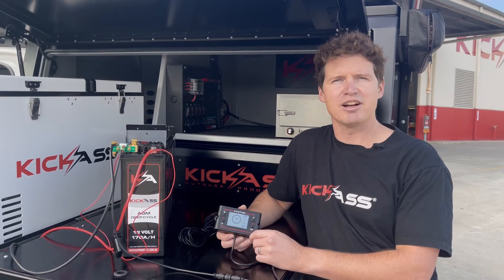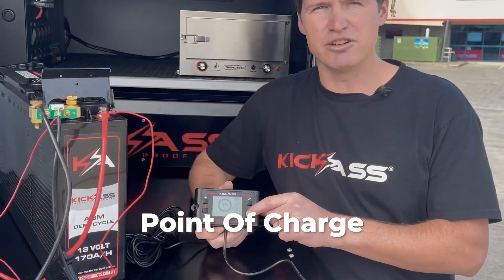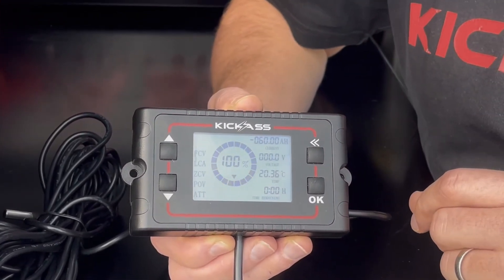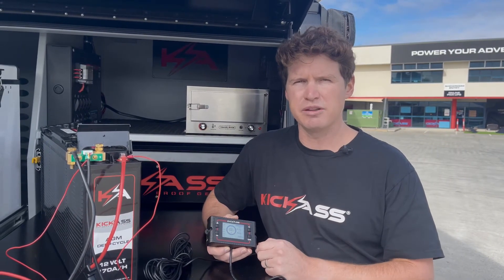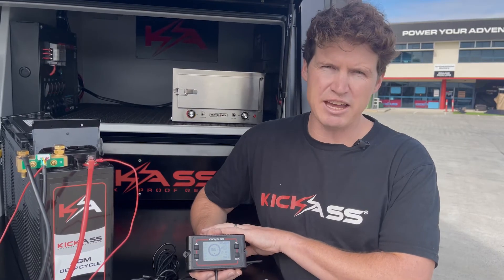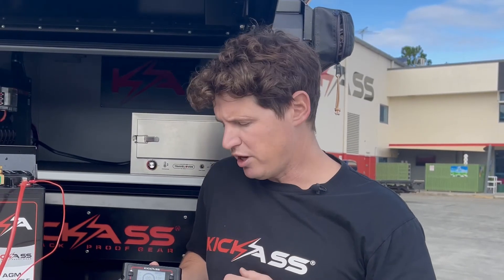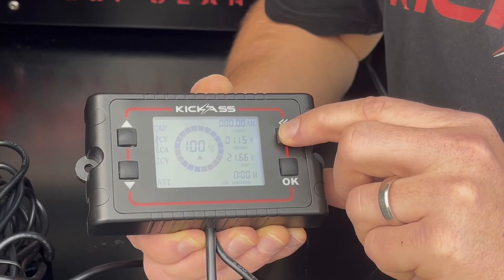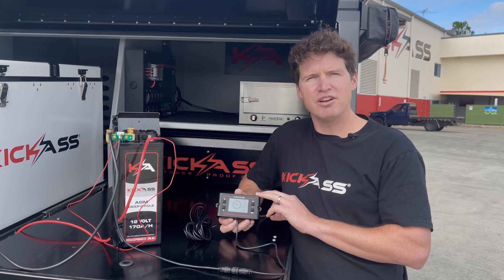KickAss Smart Battery Shunt Configuration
Adam walks through how to configure your 500A shunt with your battery and battery monitor